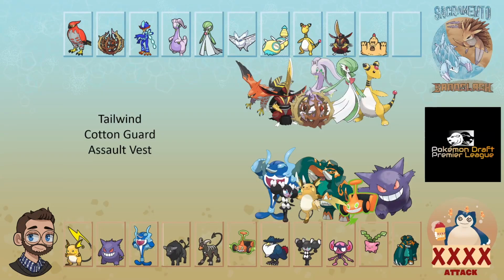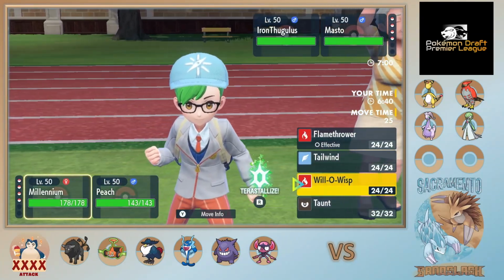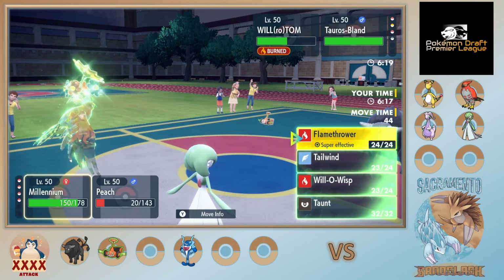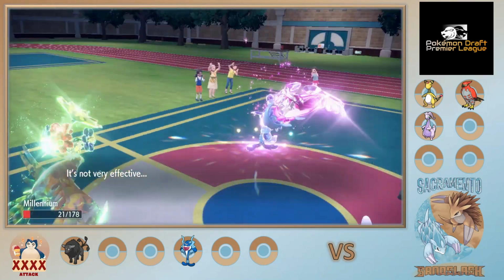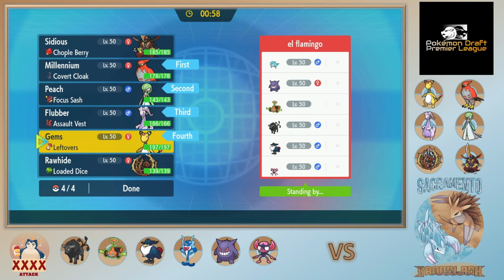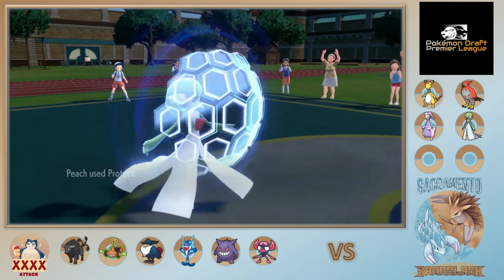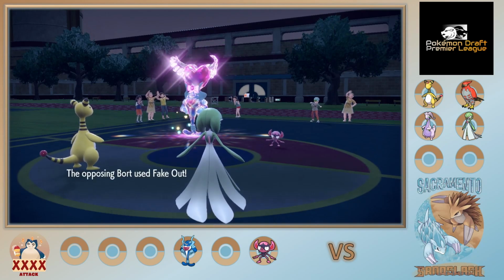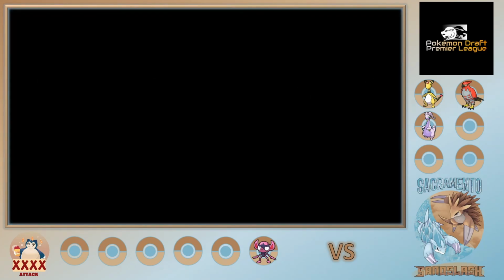A Fiery Display | PDPL Week 3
This week we play against el_flamigo in Week 3 of the PDPL.  Pokemon Draft Premier League is a group of high quality coaches playing in a doubles league with a ton of crazy Pokemon!